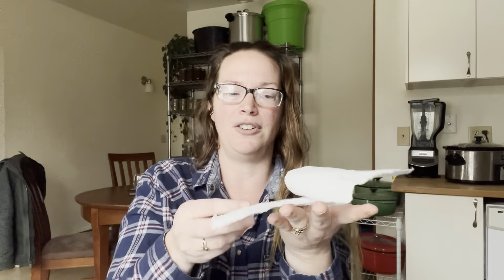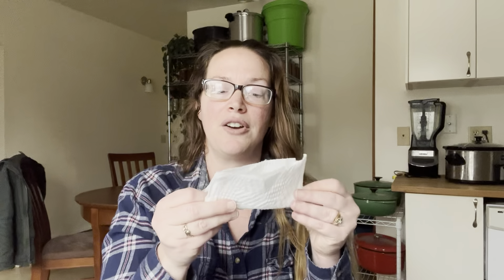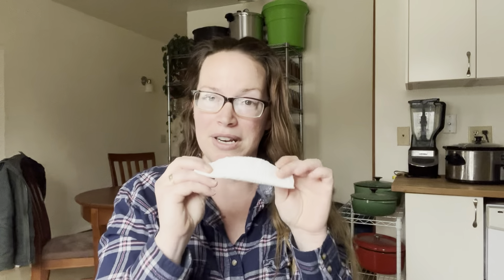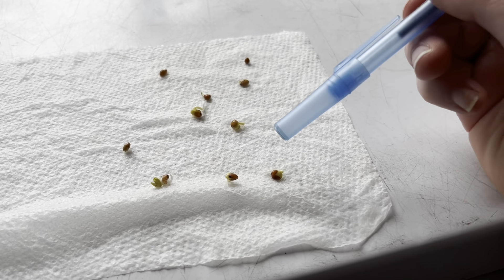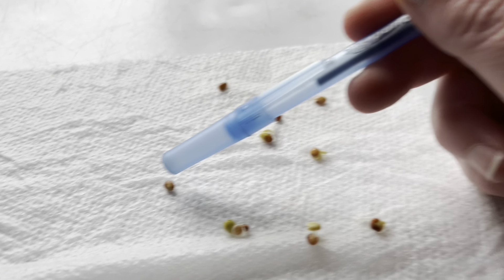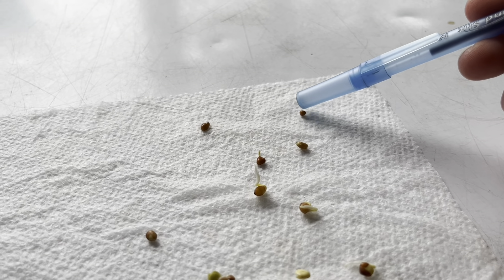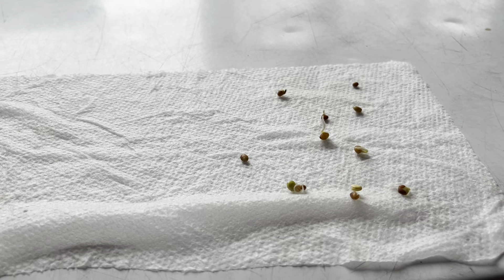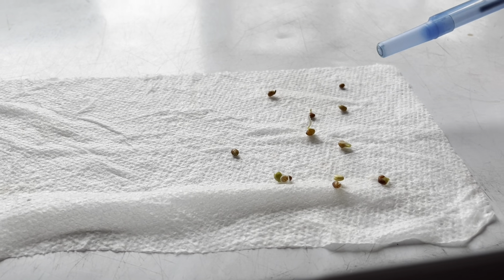How To Test Seed Germination | Little Roots Ranch | Zone 8b PNW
Seed germination testing can be done for many reasons, but the good news is that it is easy to do as long as you can give the seed a little time and some moisture (humidity). I hope this video explains how to do seed germination tests and let me know below if you have any questions. Thank you and happy gardening.